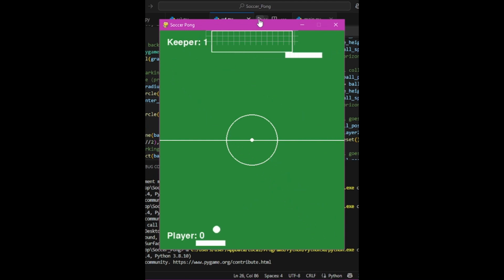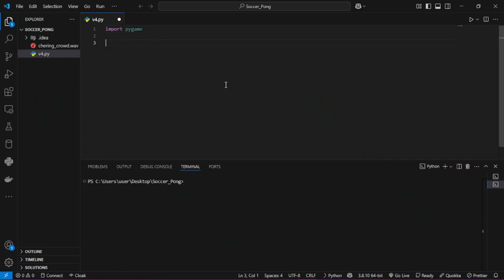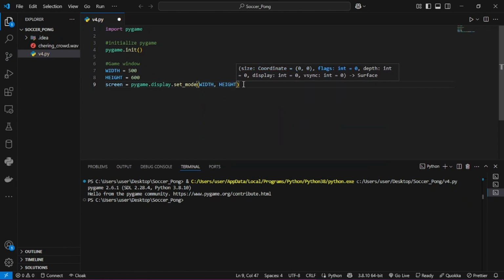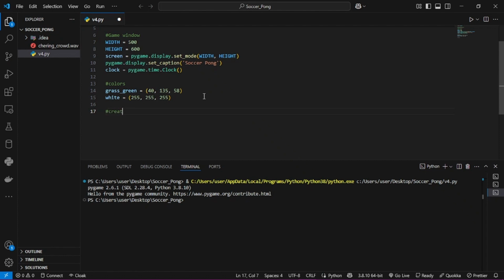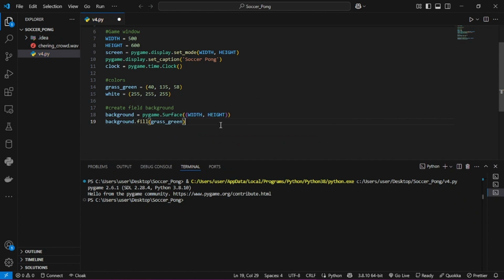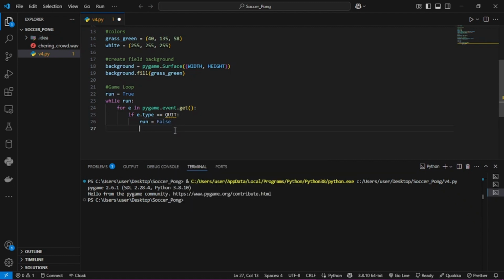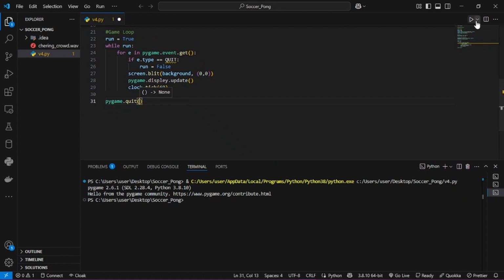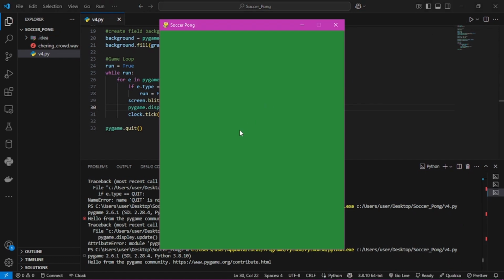⚽ Build Soccer Pong in Python PART1 (Full Tutorial Series)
In this video I take us through the part one of the soccer pong course where we initialize our game window variables like color, width, height and then finally draw the screen.